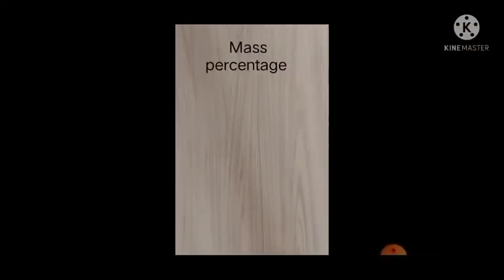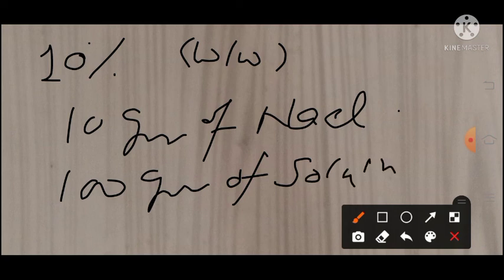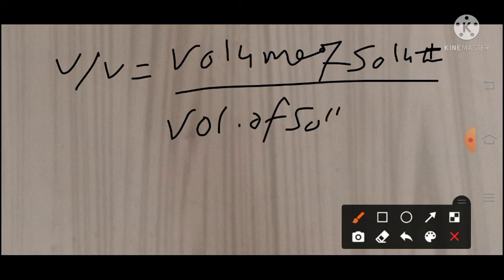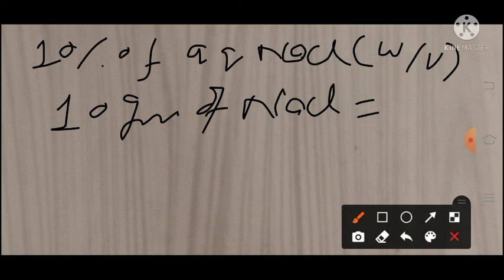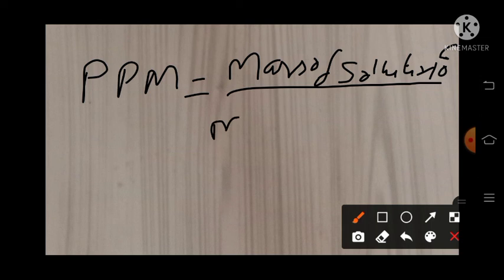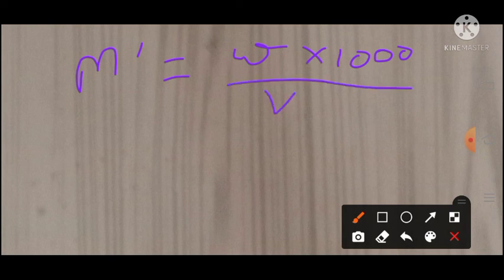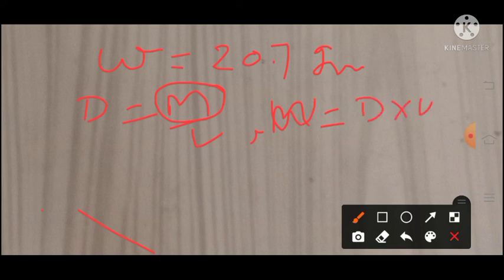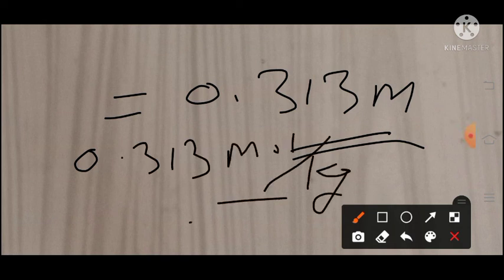concentration of solution in terms of mass percentage, volume percentage, mass -volume %, &PPM